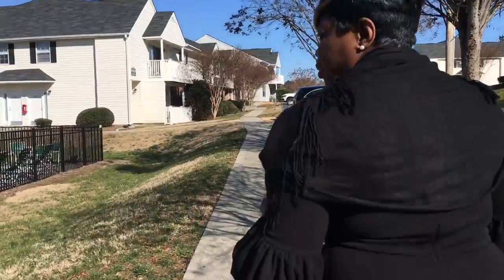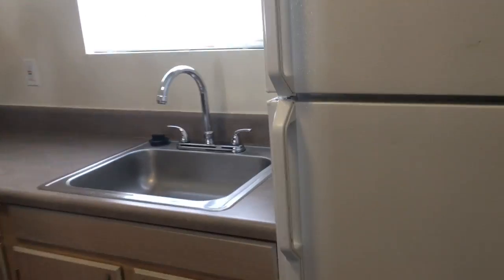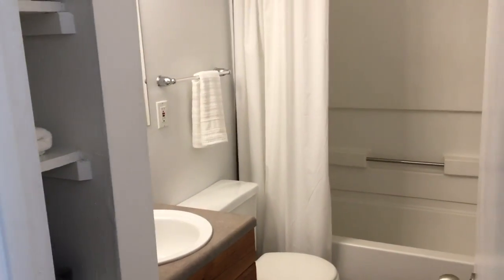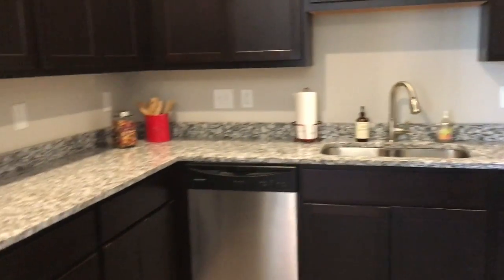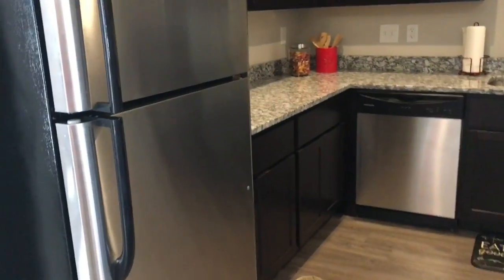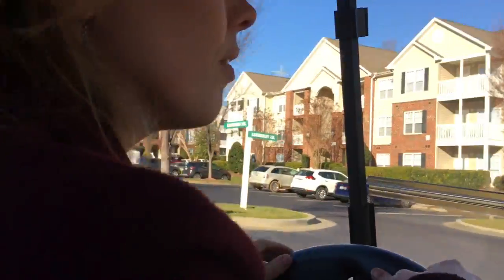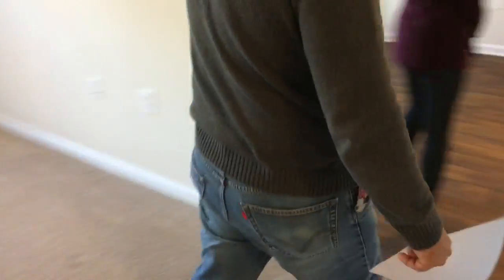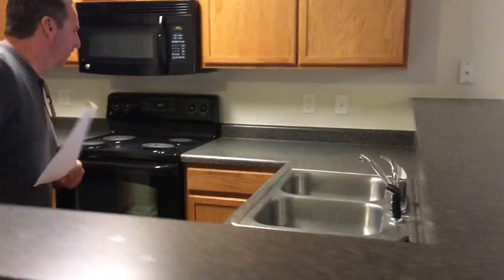Procurando apartamento em SC - USA parte 2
Oie! Sou Tuti e moro nos Estados Unidos! Estamos à procura de um apto para alugar em SC. Mostro as nossas opções.